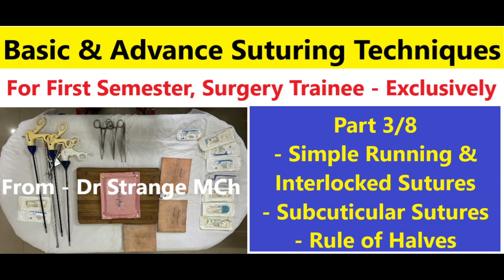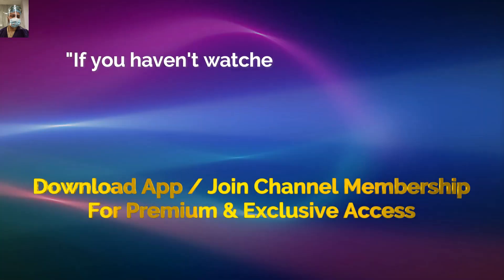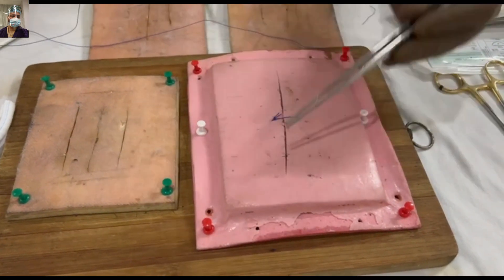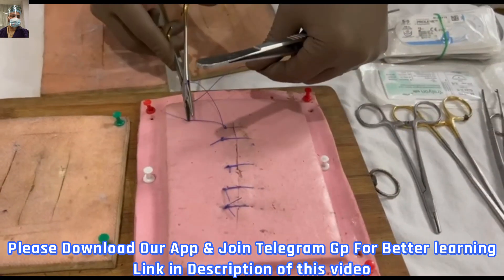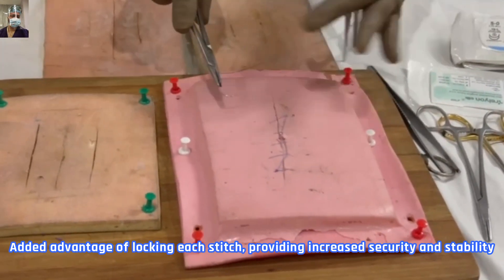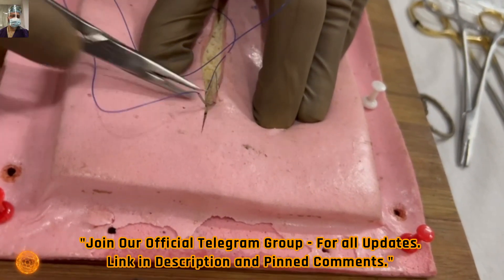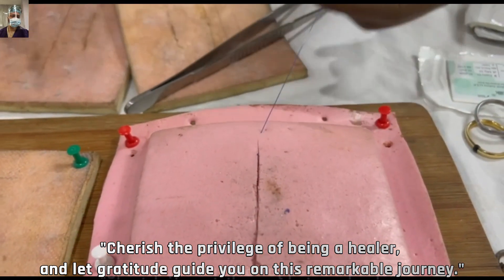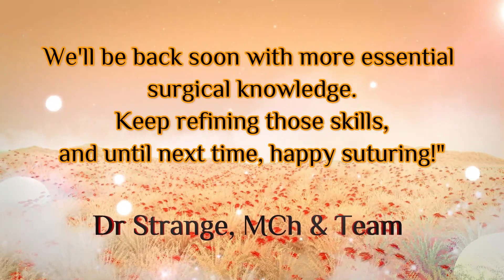Basic & Advance Suturing Techniques for Trainee Part 3/8.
Dear Friends!
Video 2/8 - Instrument Knot Tying, Simple interrupted sutures, Vertical & Horizontal mattress sutures, Simply buried sutures.
Suturing is a fundamental skill that every surgical trainee must master. It involves the meticulous closure of wounds using various suturing techniques. Here's a brief overview of some commonly used suturing techniques for trainees:
Interrupted Sutures: This technique involves placing individual stitches to close the wound. Each stitch is tied independently, providing excellent wound edge approximation. Interrupted sutures are versatile and suitable for a wide range of wound types and sizes.
Mattress Sutures: These sutures are used when additional eversion or deep tissue approximation is desired. The stitch passes through the wound edge, goes deeper into the tissue, emerges on the opposite side, and then re-enters the tissue before exiting the skin again. Mattress sutures are useful for wound edge alignment and providing extra support.
Simple Continuous Sutures: This technique is similar to running sutures but uses individual knots at regular intervals along the wound. It provides a continuous closure while allowing for flexibility in case of suture breakage or removal. Simple continuous sutures are often used in long incisions or when there is a need for controlled tension distribution.
It's important for trainees to familiarize themselves with these suturing techniques, understand their indications and limitations, and practice under the guidance of experienced surgeons. Mastery of suturing techniques requires patience, precision, and attention to detail, which can be attained through consistent practice and learning from feedback.